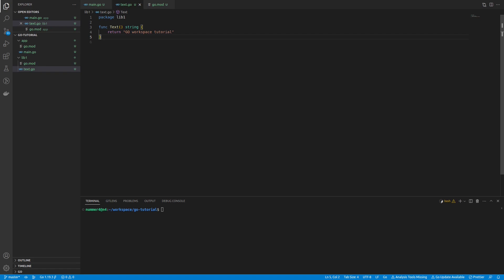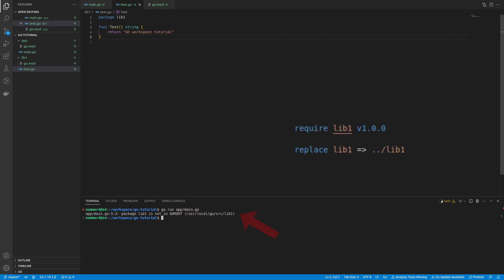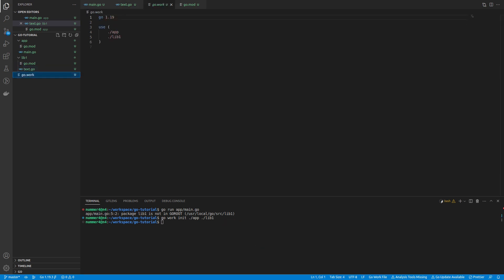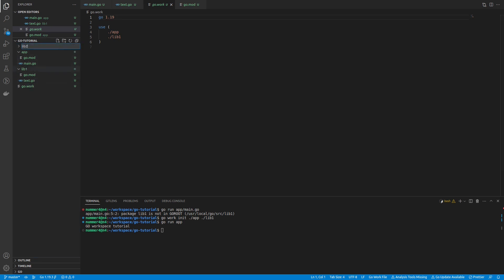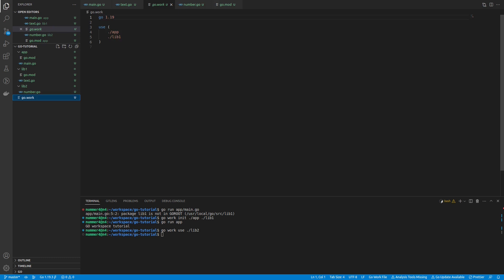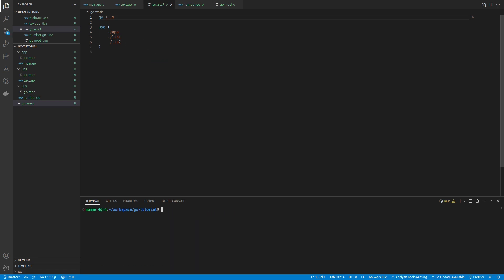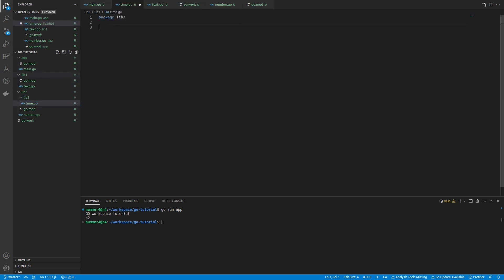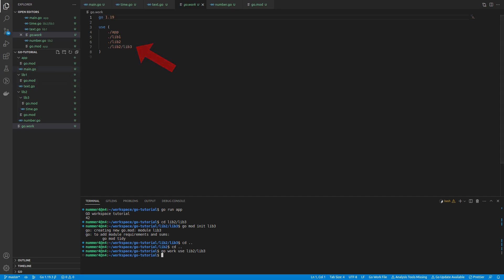GO | 1.18 Workspaces / go.work file with easy Examples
This is a tutorial about workspaces, i.e. the go.work file, in GO / Golang. The feature was added in GO 1.18 and is very useful if you want to use a local module.

Although beeing very inconvinient, in large projects, you may find replace statements inside the go.mod file pretty frequently. With GO workspaces / the go.work file you don't have to add replace statements to your go.mod file anymore.

GO workspaces are pretty convient for local development, too. E.g. if you cloned a github repo and want to alter it or play around with it.

content of the video:
0:00 - Intro
0:10 - go work init
0:58 - go work use

The voice is generated with AI.